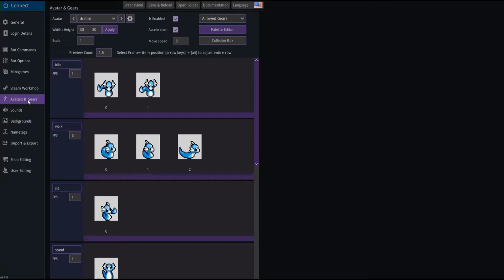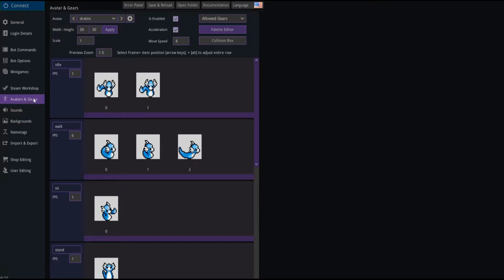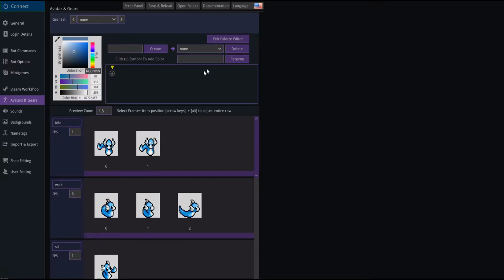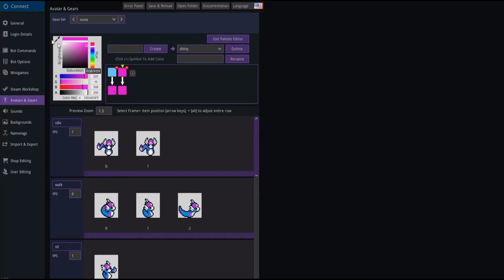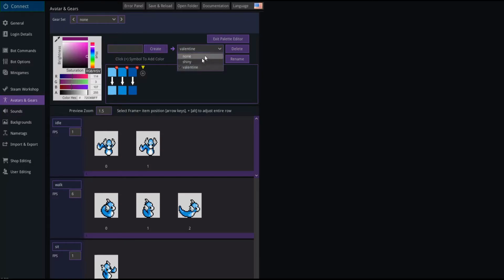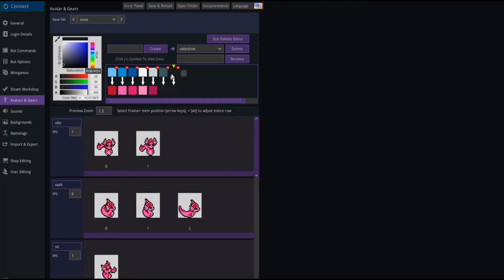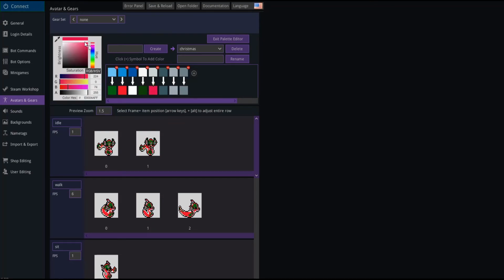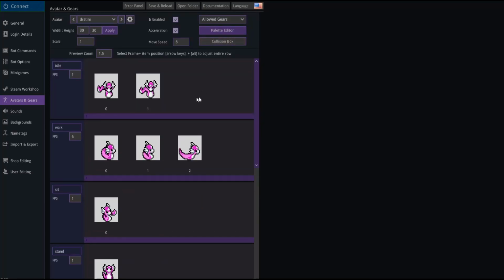STREAM AVATARS TUTORIAL | Part 3 New Color Palettes | Avatar Re-color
Feel free to talk to me in my discord server